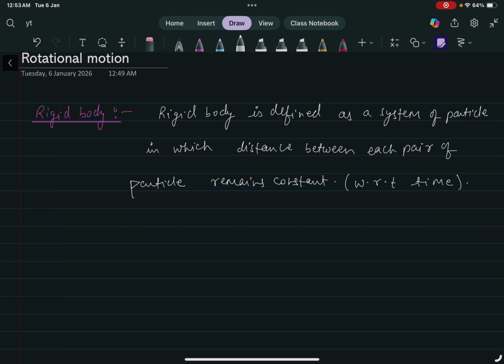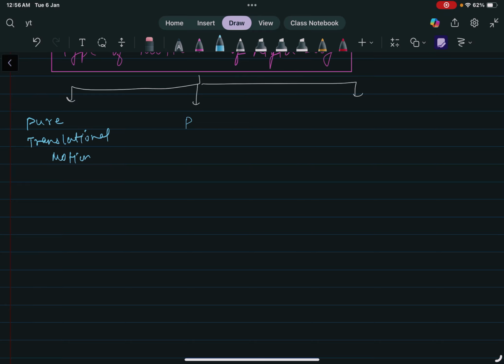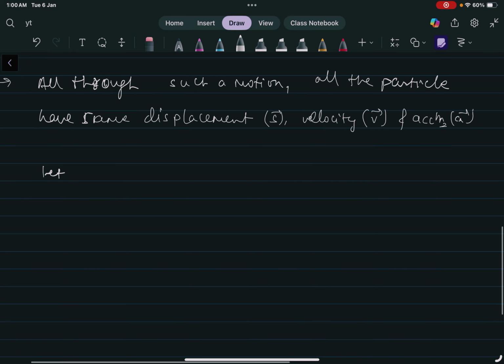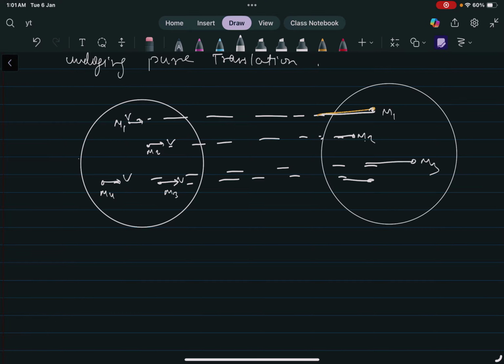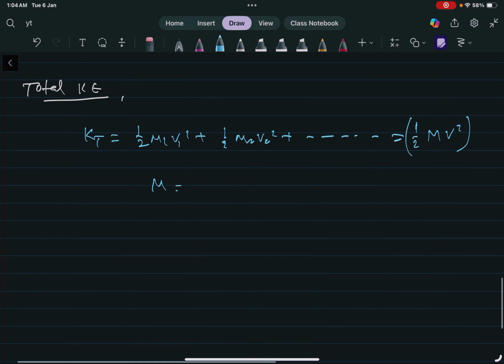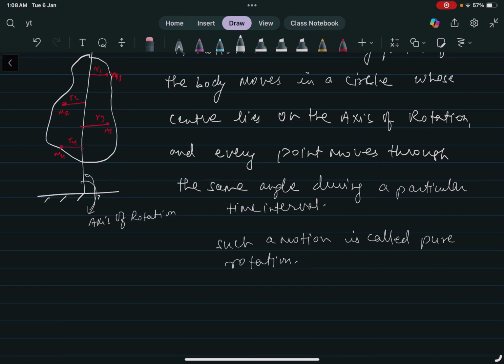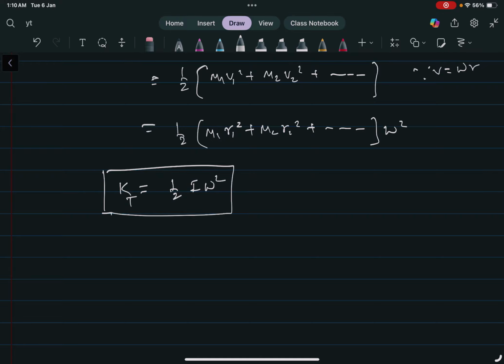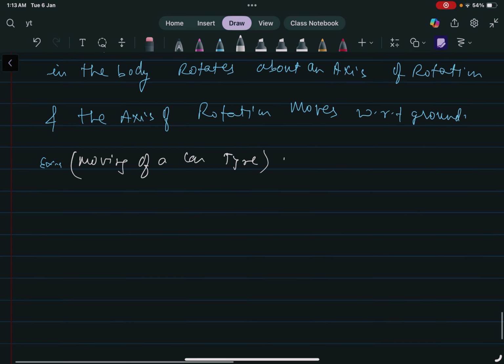ROTATION MOTION (part -1)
Welcome to the channel where we make the world spin! Rotational motion is what happens when an object turns around a fixed point called an axis. While linear motion is about getting from A to B, rotation is about orientation.
Think of it as a "remix" of physics: Force becomes Torque, Mass becomes Moment of Inertia, and Velocity becomes Angular Velocity. Whether it’s a figure skater spinning faster by pulling their arms in or a planet orbiting a star, it’s all governed by the relationship between radius and momentum. Stick around as we break down the "twist" in every movement!